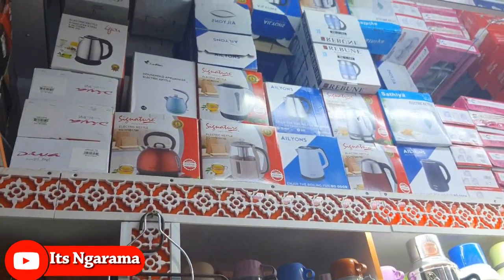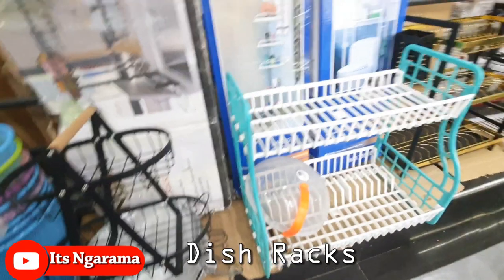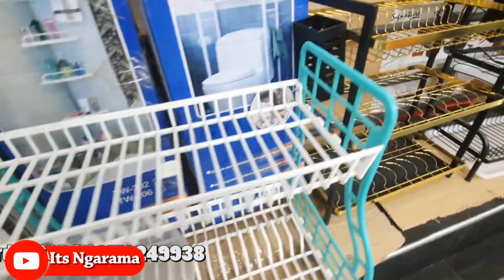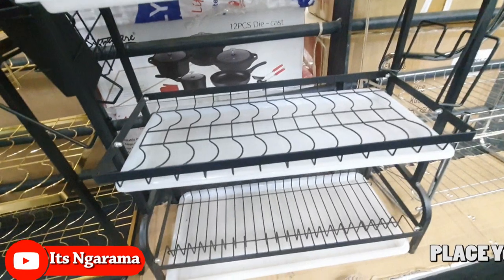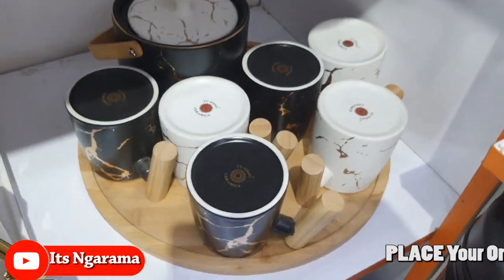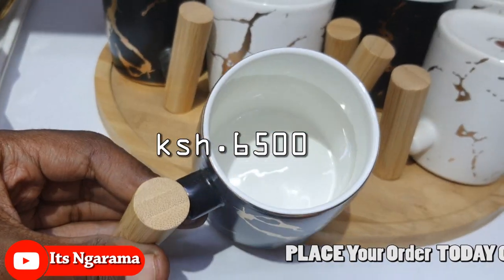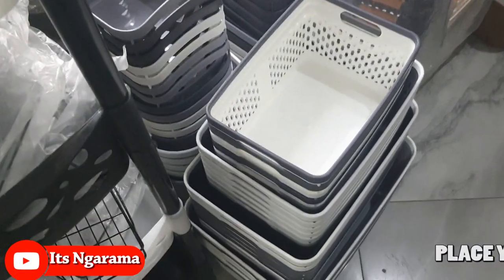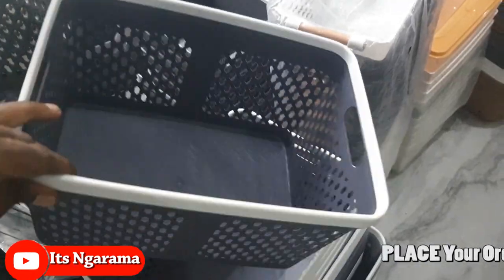Kamukunji PLUG with Kitchenware DEALS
Hello thank you for the love and support, welcome to yet another video.